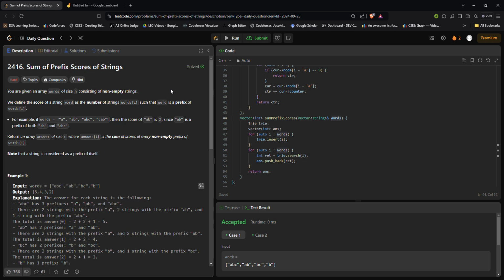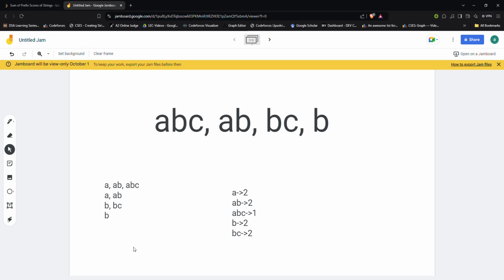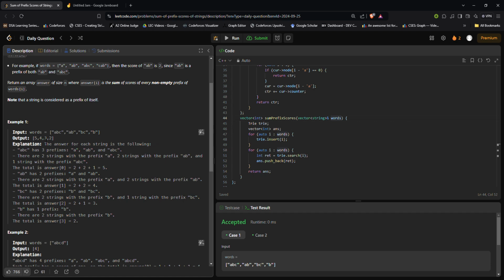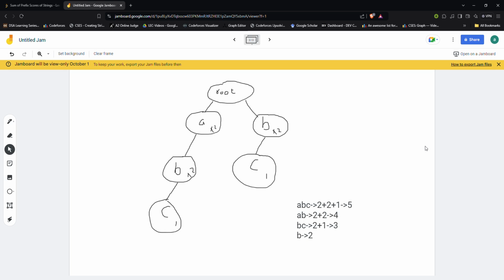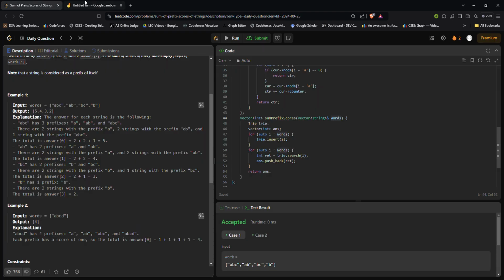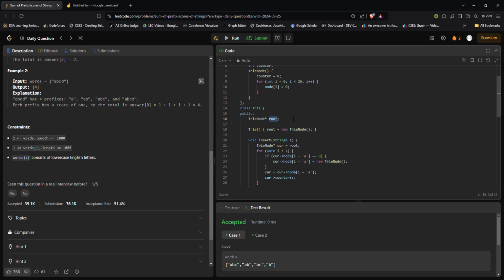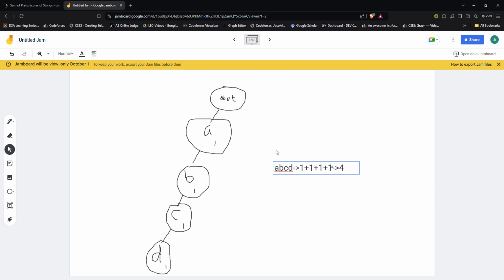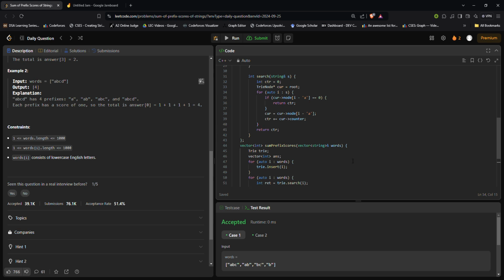2416. Sum of Prefix Scores of Strings | Editorial | Trie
2416. Sum of Prefix Scores of Strings | Editorial | Trie | Leetcode Daily Challenge